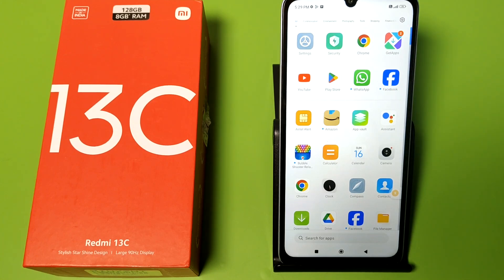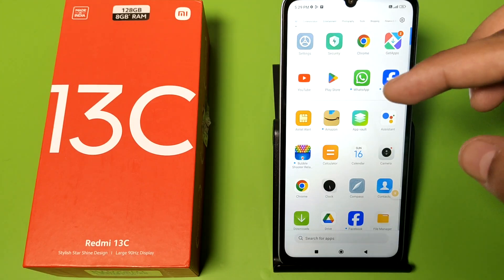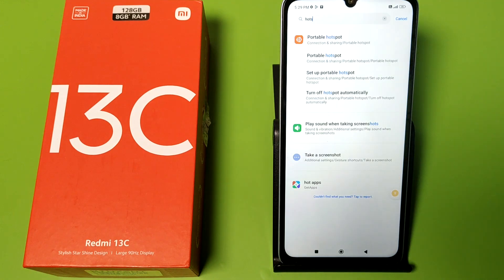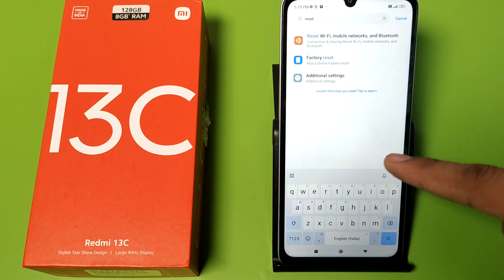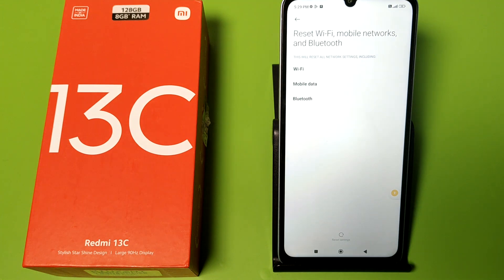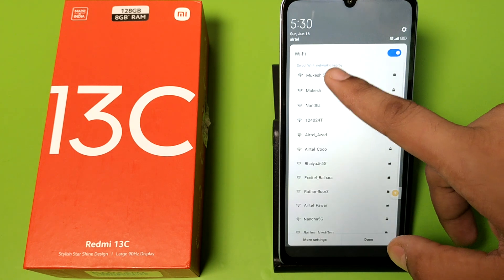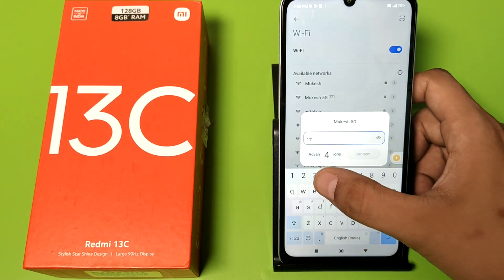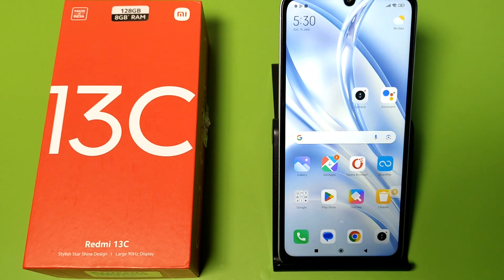Redmi 13c: Wi-Fi Problem - How to Fix Wifi problem on mi Redmi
how to fx wifi connection on redmi note 8
how to fix wifi connection on xiaomi tv
how to fix wifi connection on redmi note 10
pro
how to fix internet problem in minecraft
how to fix internet connection problems
minecraft pe